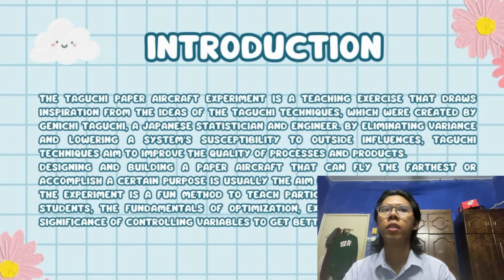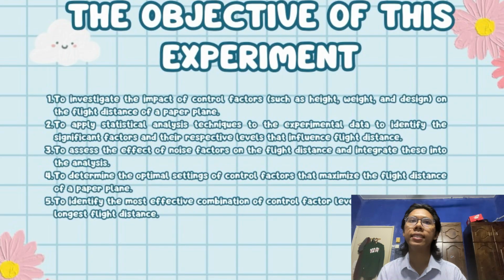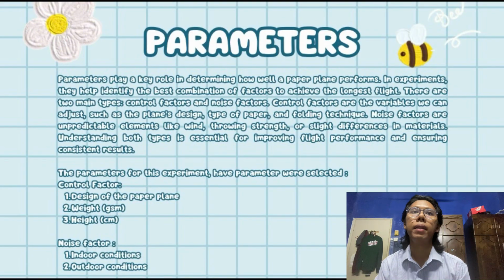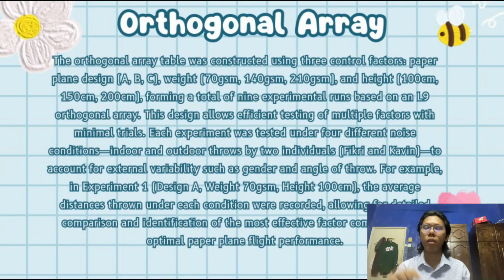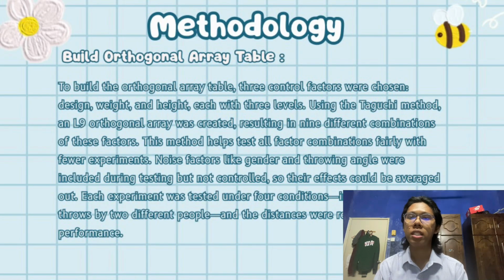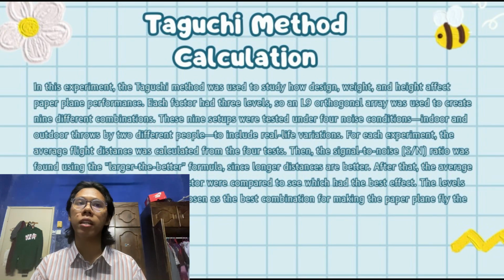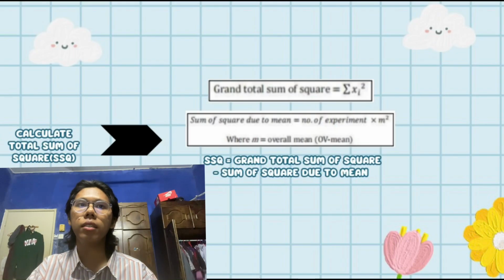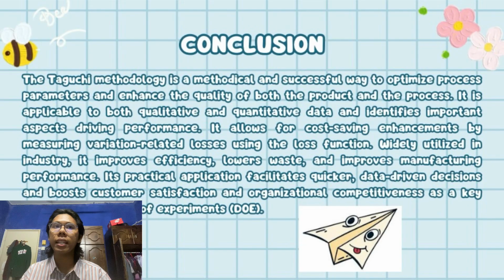MMK11104 QC | STUDY ON EFFECT PAPER PLANE PARAMETER FLYING DISTANCE USING TAGUCHI METHOD | GROUP 6